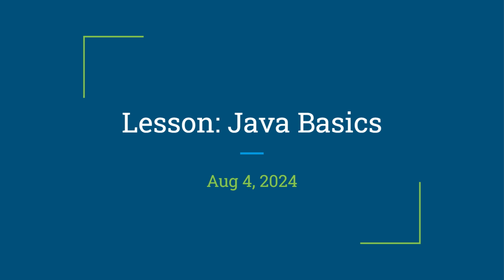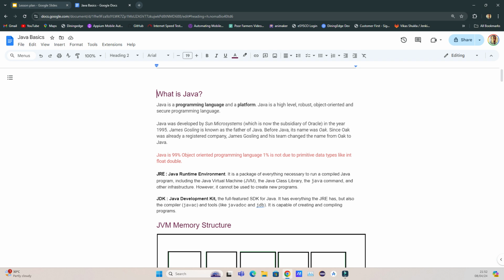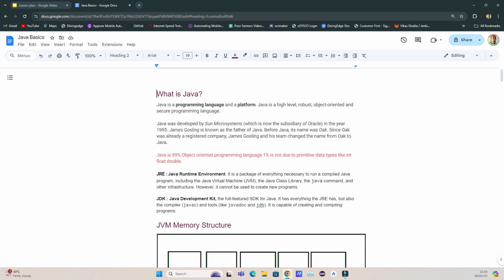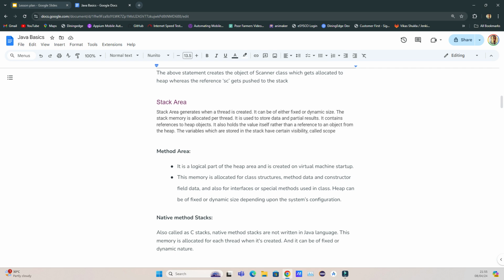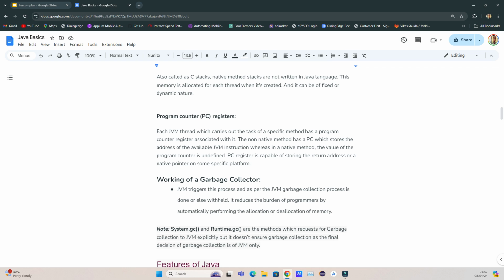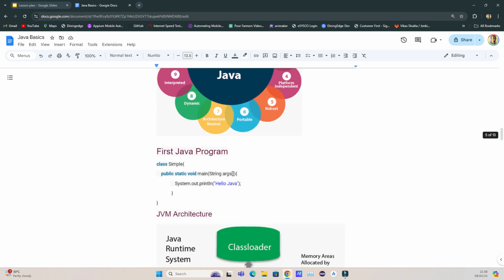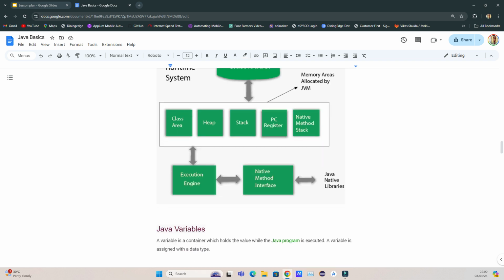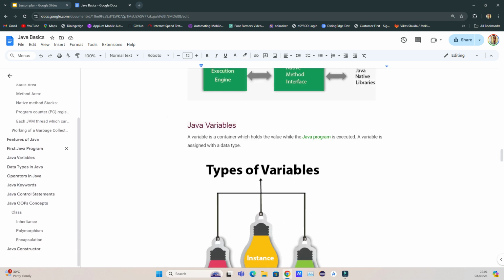Java Basics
This tutorial contains below topics:
1. What is Java?
2. JVM Memory Structure
3. Features of Java
5. First Java Program
6. JVM Architecture